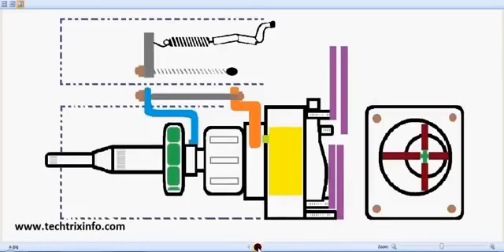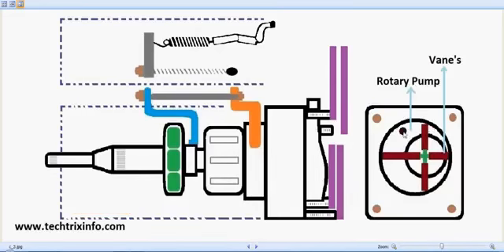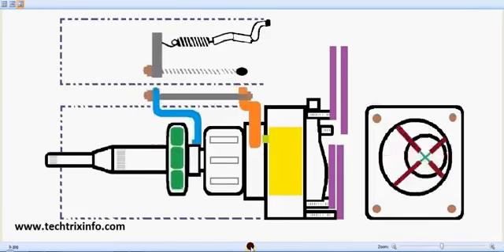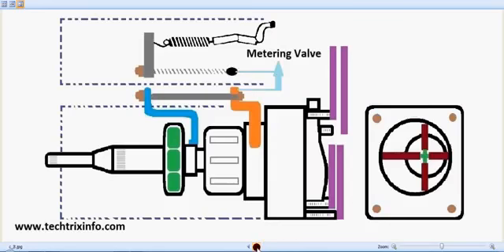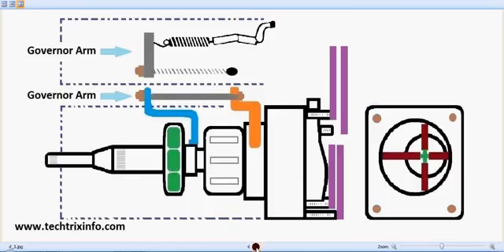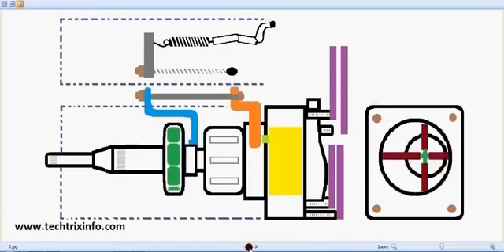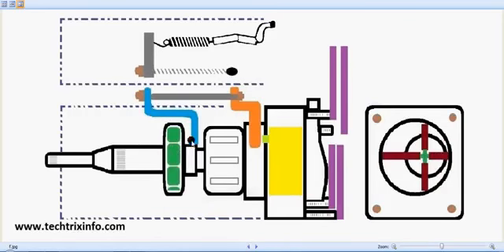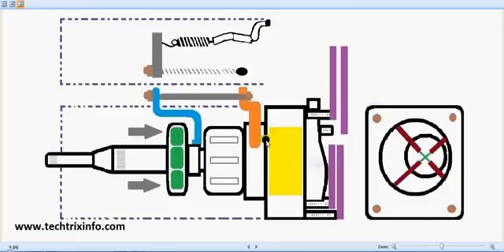Working of Fuel Injection Pump Animation Video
Animation - Working of Fuel Injection Pump